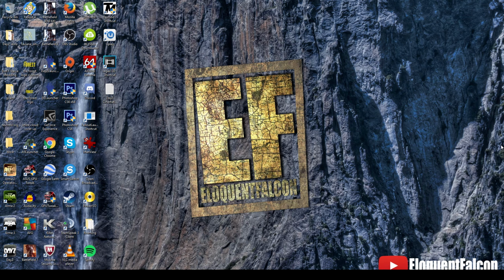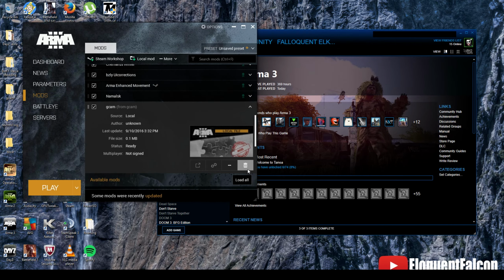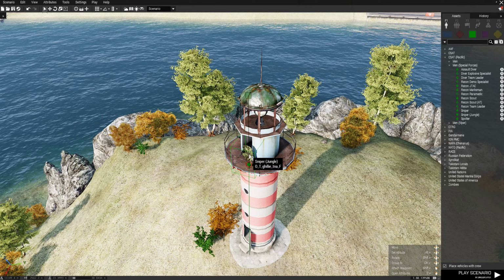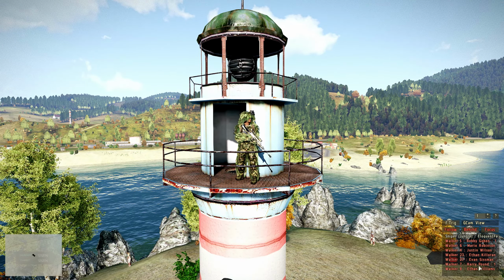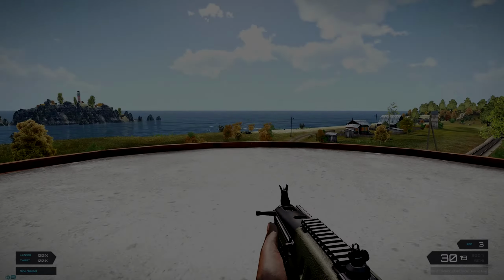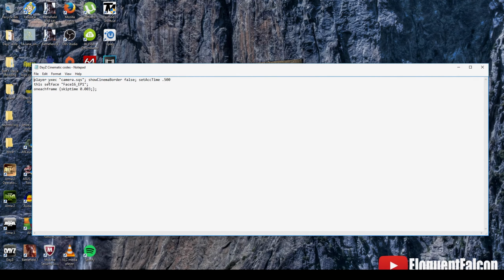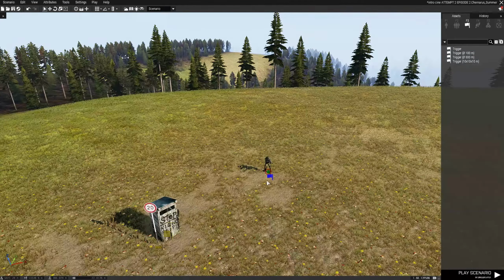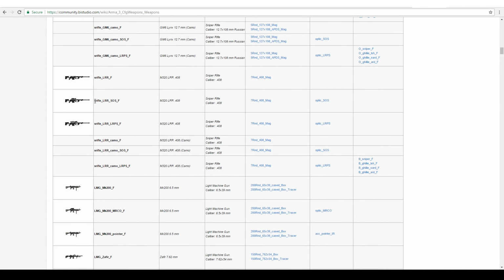Cinematics Tutorial - Arma 3 (DayZ, Exile e.t.c) Plus G-Cam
A crash tutorial on the basics of making an ArmA 3 cinematic using G-cam!
Plus a few tips and tricks for that extra bit of know-how :D

Useful Scripts:

call BIS_fnc_cameraOld - Standard Arma Camera
skiptime # - Skip This: (#) Many Hours
oneachframe {skiptime 0.003;}; - Speed Up World Time

Albatross (Ordinary World) - Composed By John Samuel Hanson

Bastion Game Official Soundtrack:

Setting Sail Coming Home End Theme - Ashley Barrett & Darren Korb

The Sole Regret - Darren Korb

Faith Of Jevel - Darren Korb

Bynn The Breaker - Darren Korb

A Proper Story - Darren Korb

In Case Of Trouble - Darren Korb

Slinger's Song - Darren Korb

Spike In A Rail - Darren Korb

See you guys out there! :D